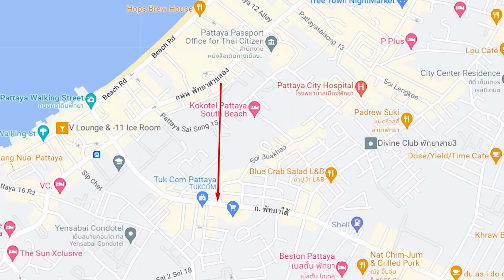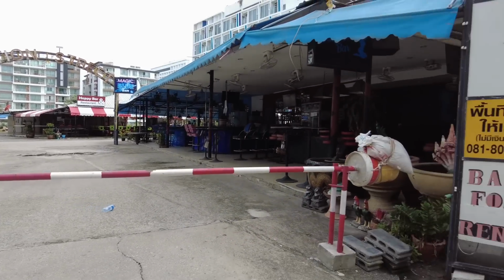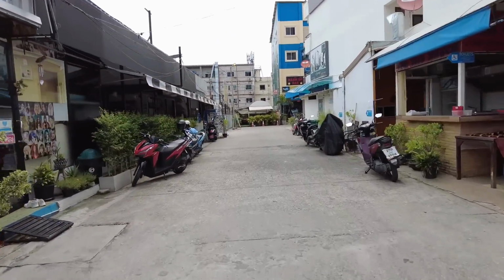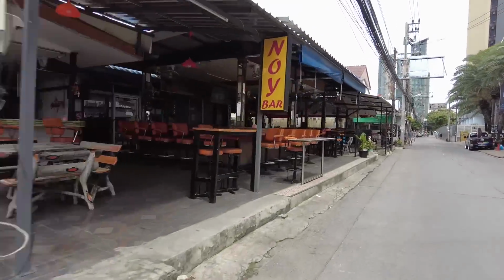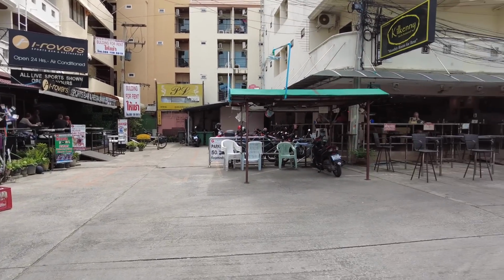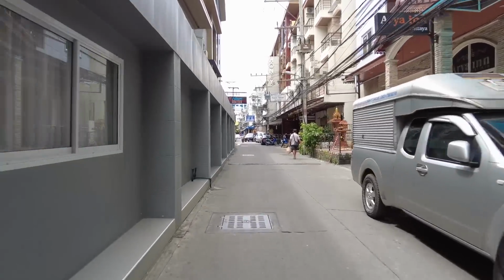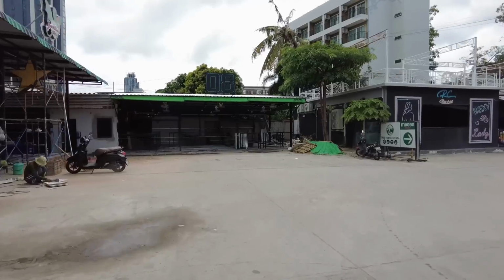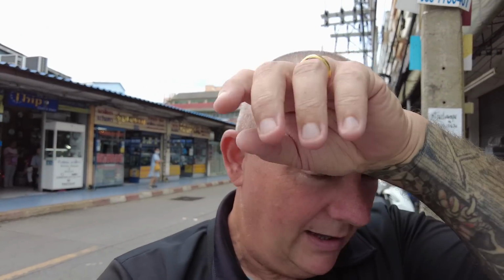PATTAYA, Thailand is NOT over and here is why, take a look...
PATTAYA, Thailand, has been the subject of conversation in just about every corner of the world.

Despite so much doom and gloom and negativity Pattaya is standing strong. Yes it has had to endure a crushing last two years but the signs are all good and many places are returning back to life thankfully.

If you come to Pattaya right now you are sure to have a great time.

Baan Kruja - support the directly here - KASIKORN BANK, Sukhumvit - Naklua Road Branch. Account Name: Anti Human Trafficking and Child Abuse Center , Account No. 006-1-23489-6 swift code: KASITHBK